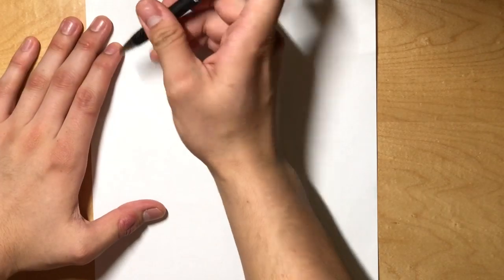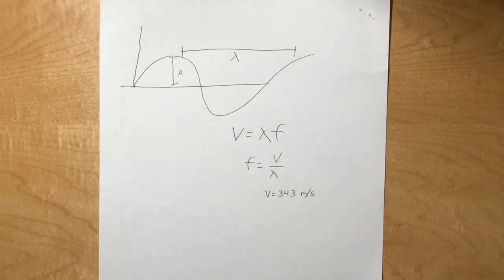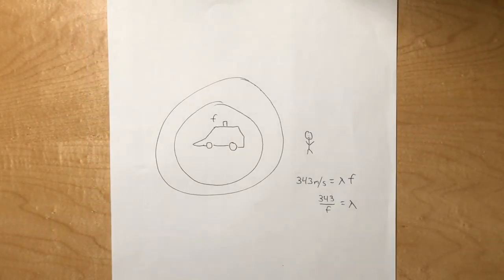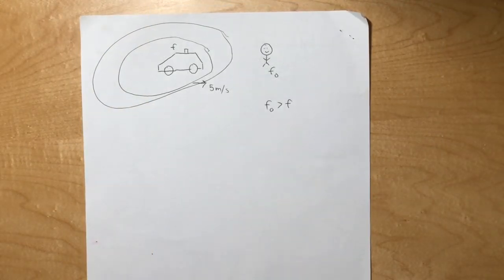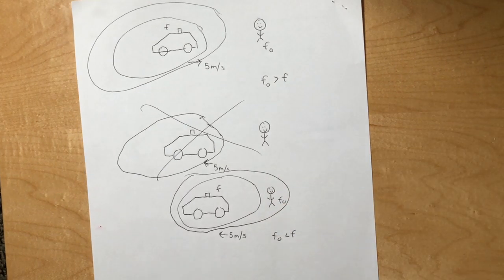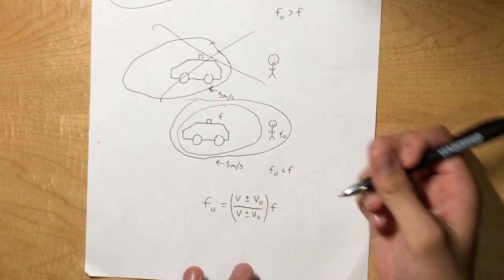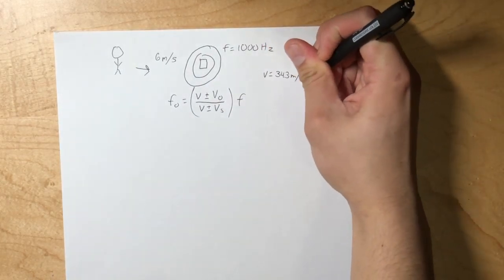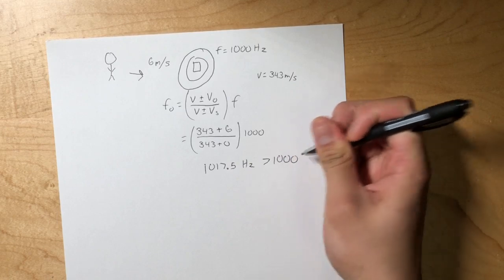Physics 40B Concept Explanation